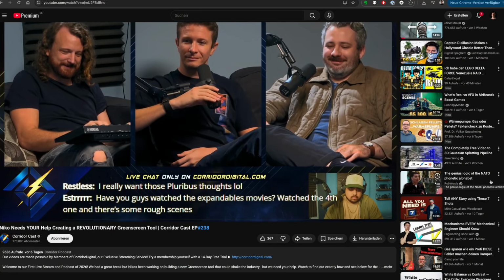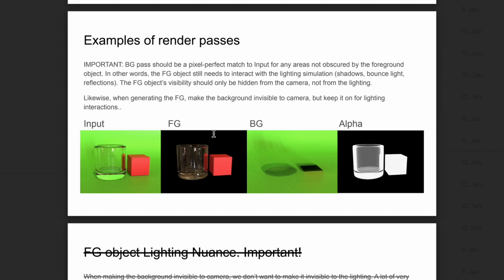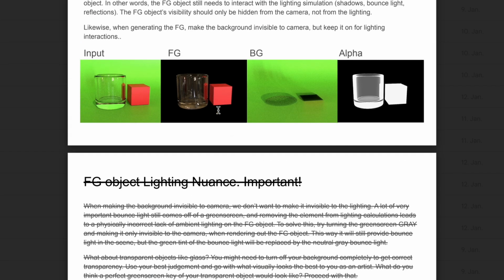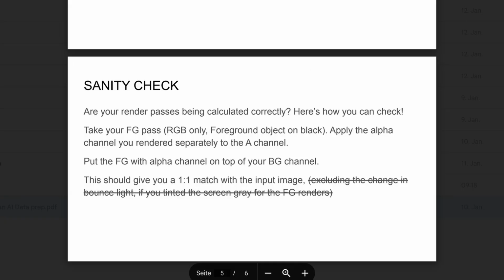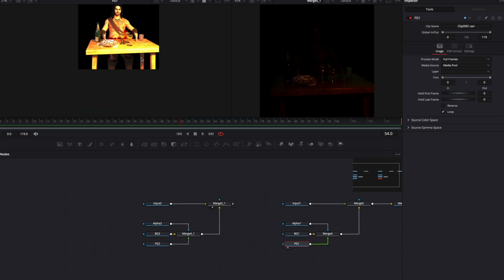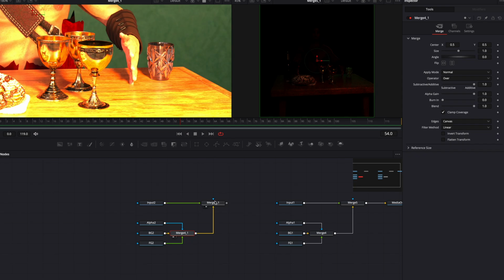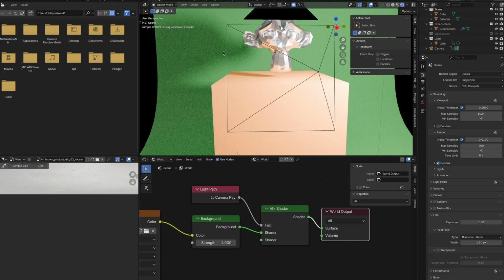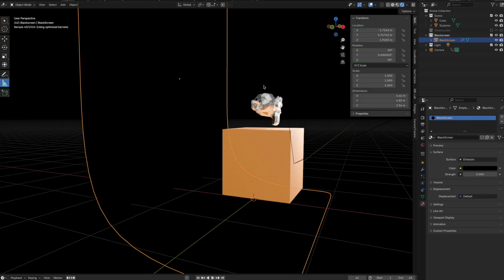Corridor Crew asked for OUR help!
Niko from Corridor Crew has announced a project on an AI greenscreen keying tool on their Podcast. Here's the underlying video I'm referring to (including the links to the read me and the share)
Come on and support it!

Chapters:
0:00 Introduction
0:24 Motivation
1:44 What's the project about?
3:17 How to contribute
8:14 Sanity Check & Different modes for background
10:55 How to use the template
12:53 End